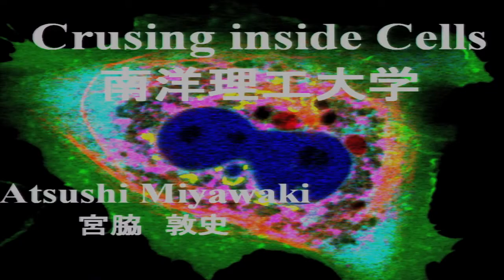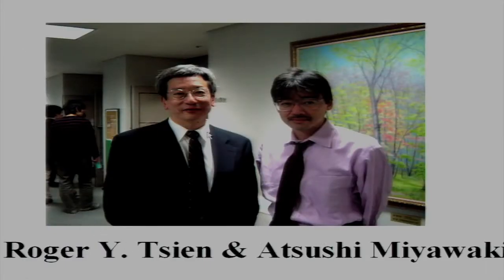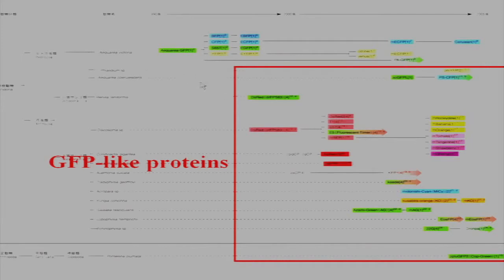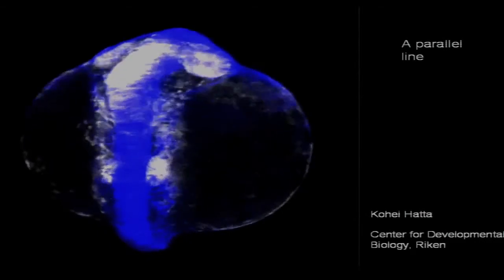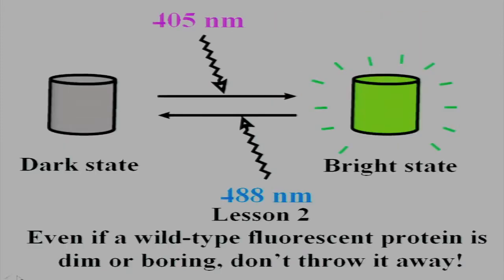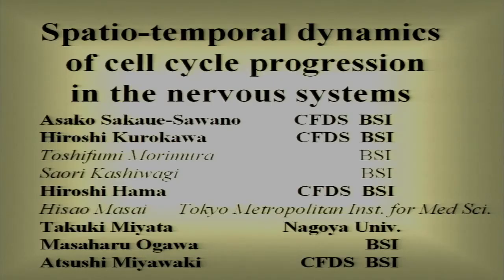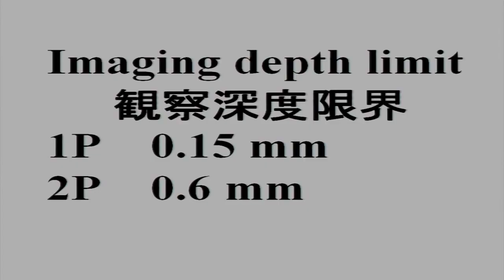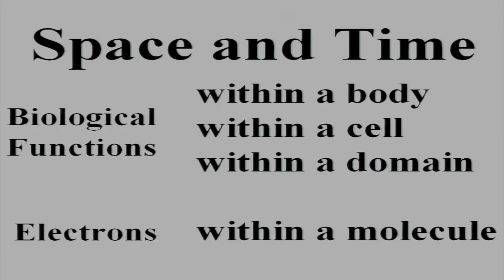Atsushi Miyawaki: Cruising Inside Cells - New Fluorescent Probes and New Perspectives in Bioscience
Dr Atushi Miyawaki's lecture at the Molecular Frontiers Symposium at Nanyang Technological University in Singapore, April 2012. The topic of the symposium was "Emerging Technologies in Biomedicine". Check our YouTube channel for more exciting science videos!